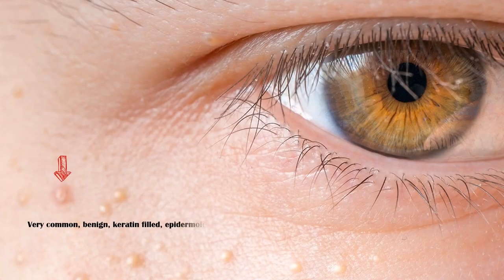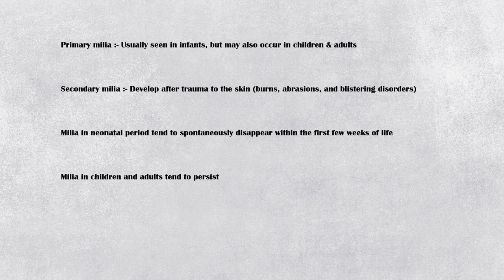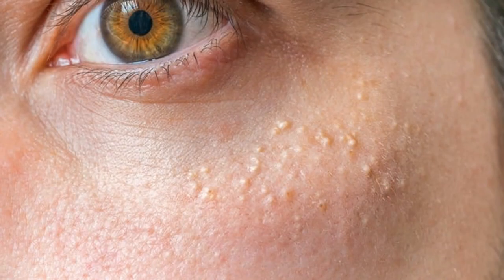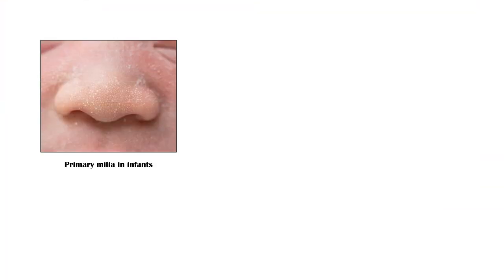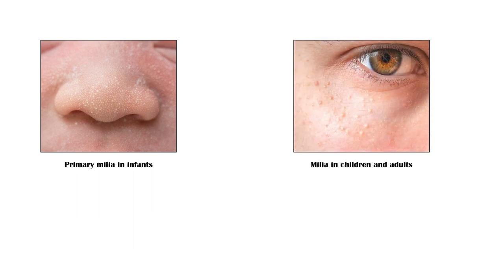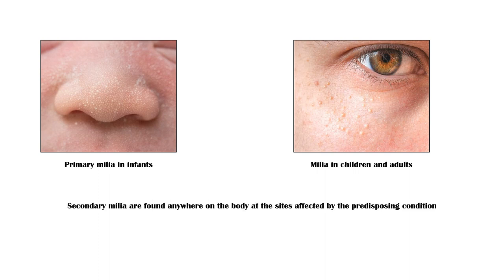Milia - Types, Causes, And Treatment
Milia are very common, benign, keratin-filled epidermoid cysts, that are typically seen in neonates.
However, children and adults also can get milia.
Primary milia are usually seen in infants but may also occur in children and adults.
Secondary milia develop following trauma to the skin, such as burns, abrasions, and blistering disorders.
Milia in neonatal period tend to spontaneously disappear within the first few weeks of life.
However, milia in children and adults tend to persist.
And secondary milia arising from blisters rarely resolve.
Milia are superficial and uniform lesions, measuring 1 to 2mm in diameter.
Primary milia in term infants occur on the face, especially on the nose.
Primary milia in children and adults develop on the face, particularly around the eyes.
Secondary milia are found anywhere in the body at the sites affected by the underlying condition.

Another two less common types of milia are, multiple eruptive milia, which occur on the head, neck, and upper body, and milia en plaque, which commonly affects the post-auricular area, or the area behind the ear lobe.
Most of the time, milia do not cause any symptoms.
Usually, no treatment is required for milia.
But if the patient requests treatment, incision and manual excision of the contents of milia can be offered.
Treatment options for milia en plaque include, electrodesiccation, carbon dioxide laser, dermabrasion, and cryosurgery.

what causes milia in adults,white bumps on face not milia,home remedies for milia in infants,milia,types of milia,milia treatment,milia signs and symptoms